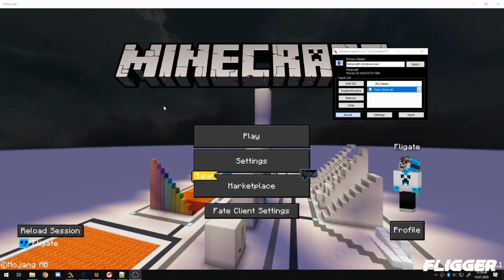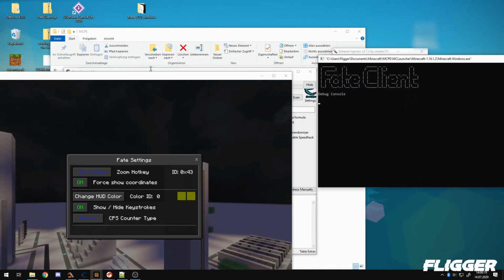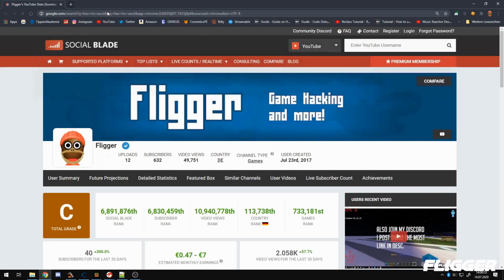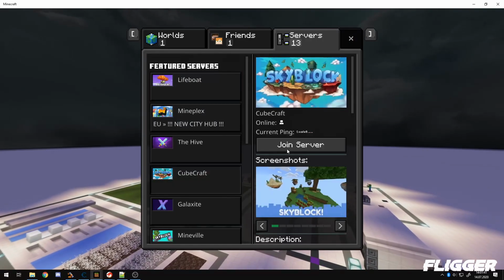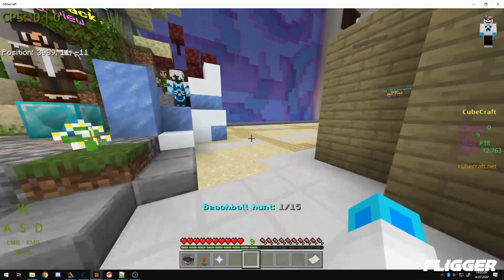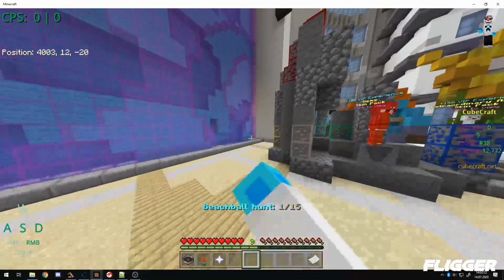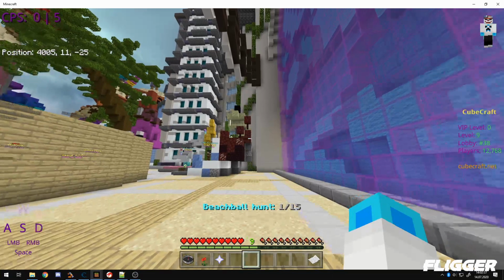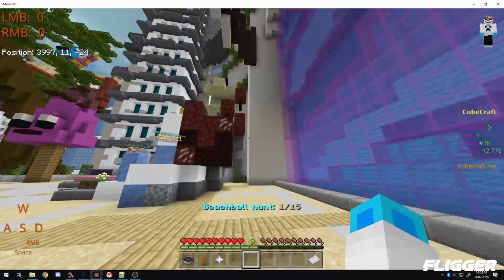Fate Devlog #2 Keybind Handler, Improved CPS, force Coords | Minecraft Windows 10 Edition Legit Mod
Hey guys,
second Fate Client Devlog!
I am planning to release a beta version this week!

Our Testworld (Click "Ceate New" on the world screen and select the template)

Fate Client Discord (also mine lol)

Introduction: (0:00)
Injecting Custom Code: (0:15)
Hotkey Manager: (0:24)
Force Show Coordinates: (1:48)
HUD and CPS improvements: (2:20)